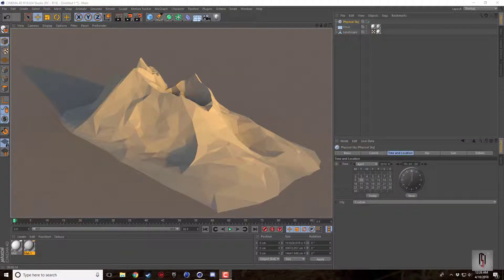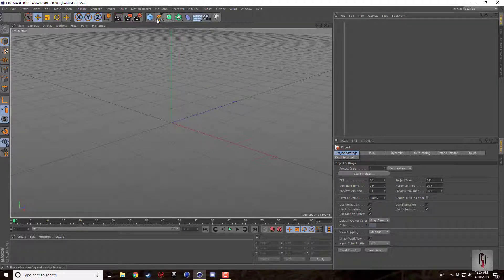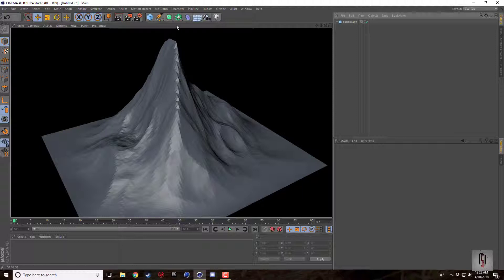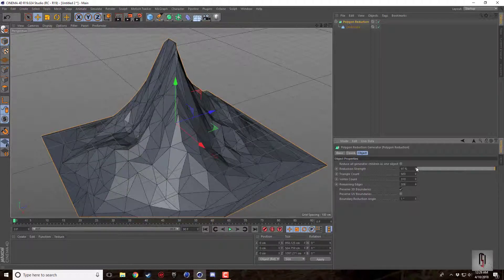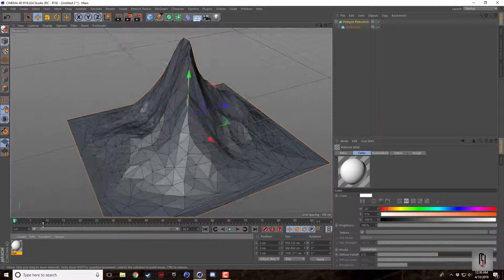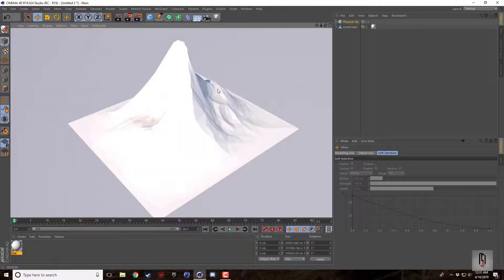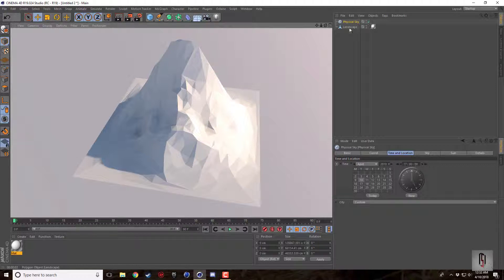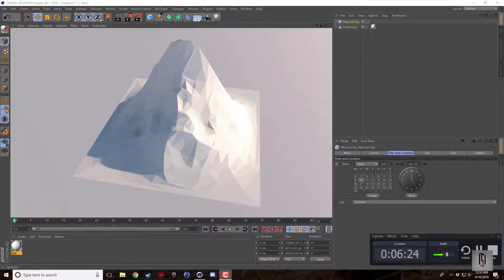Low Poly Mountains in Cinema 4D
In this video ill cover how to turn normal landscape objects into low poly effect objects.